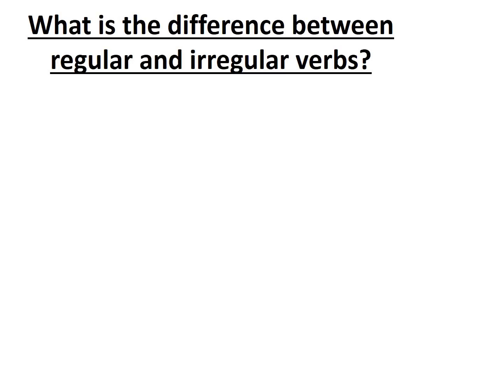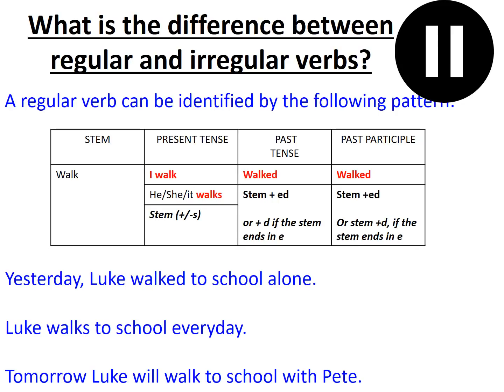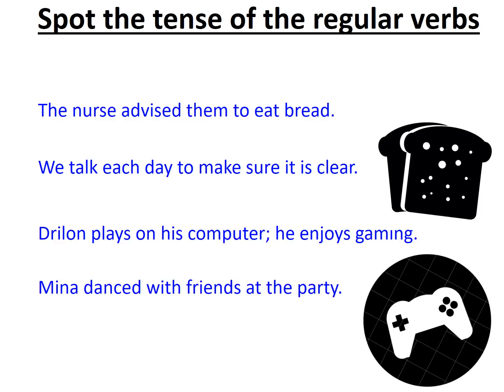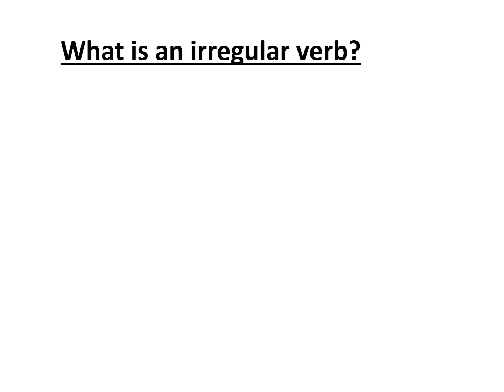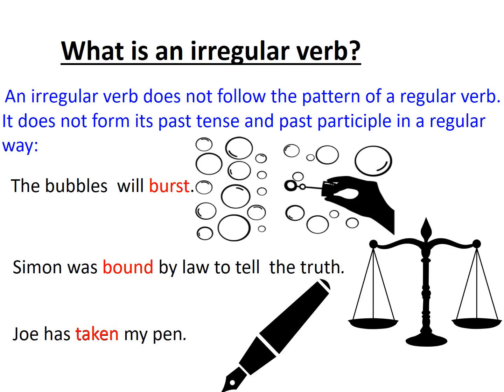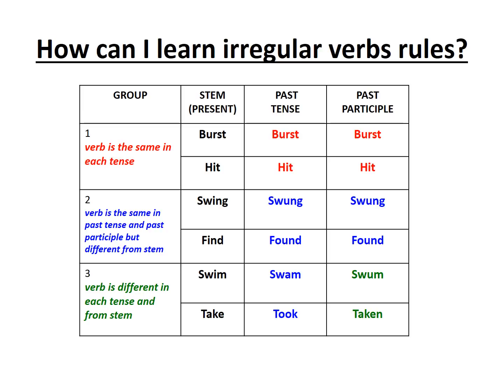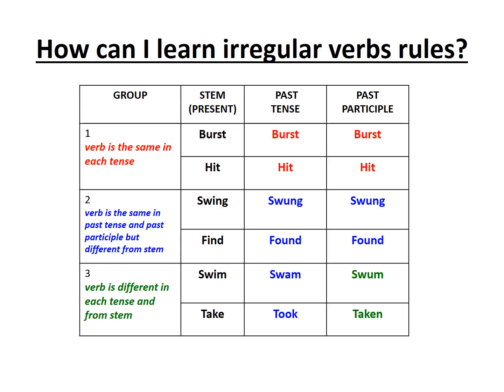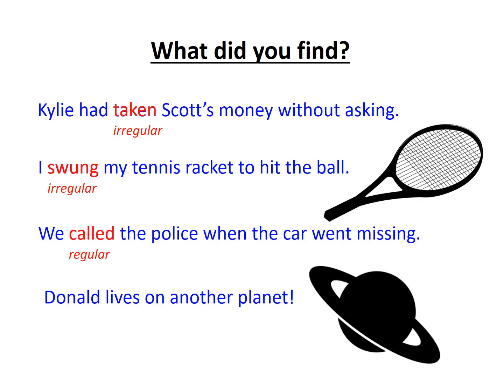7.2 What is the difference between regular and irregular verbs?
This video explains how to identify regular verbs and what it really means for a verb to be irregular in the English language.

We then expand on the three groups of irregular verbs and consider what the distinct differences are before applying this knowledge.